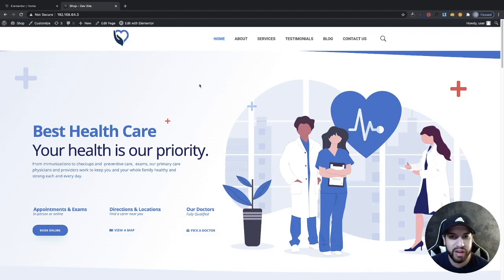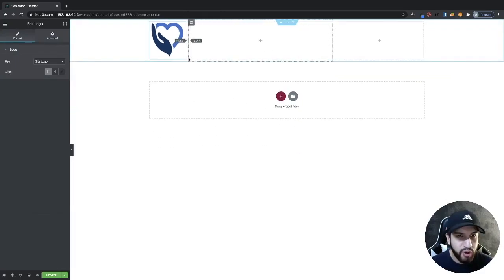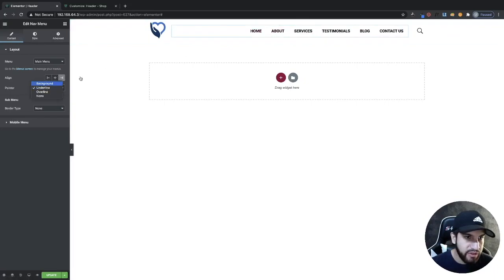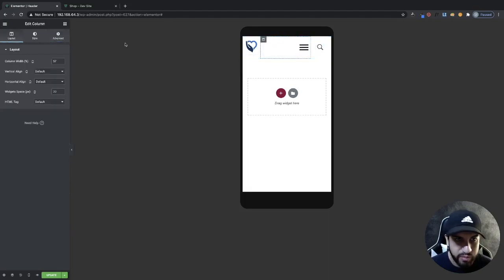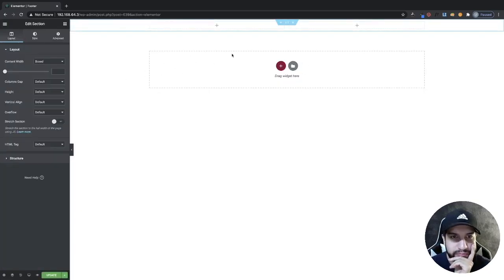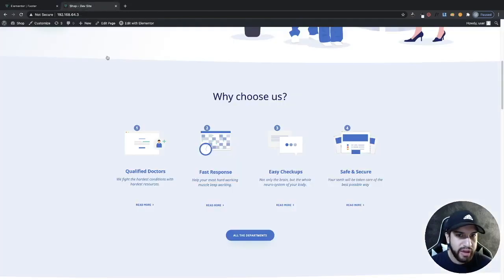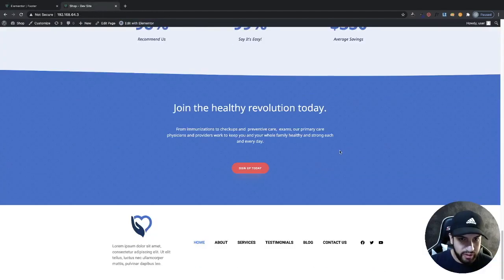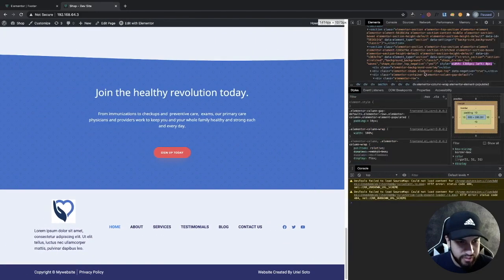How To Create A Header & Footer Using Elementor FREE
🤑 How To Make A Website Under $35 And Sale For Over $2,000 (Free Masterclass):

VIDEO SUMMARY:
Learn how to create a header and footer for free. Enjoy :)